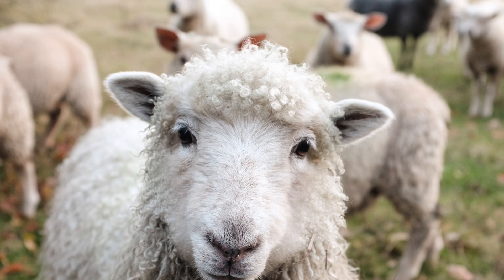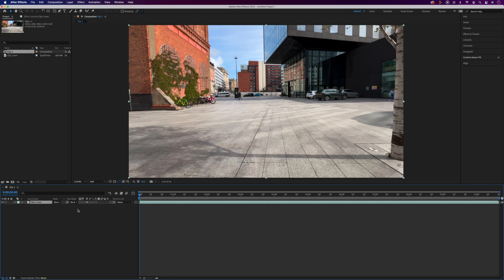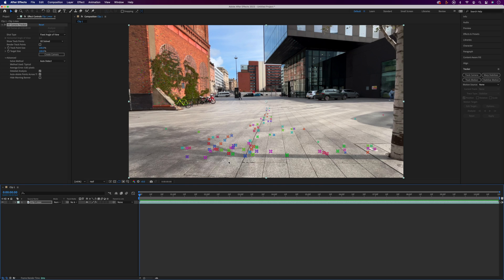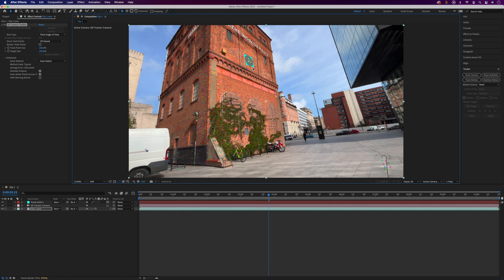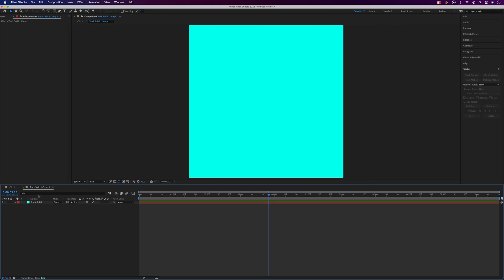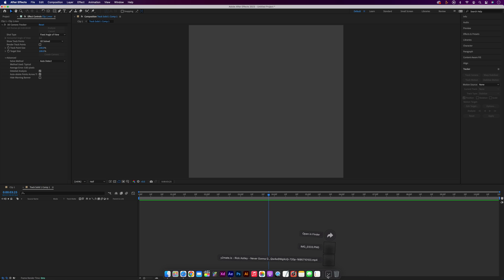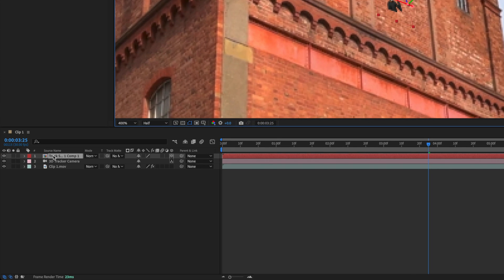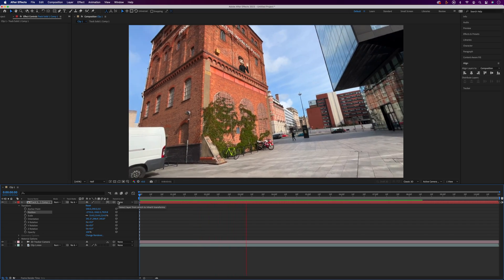Quickly Attach objects to Walls in Adobe After Effects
In this video I'll show you how to attach images, videos and text to static objects like walls or the floor in Adobe After Effects using the 3D Camera Tracker.

▸ In the UK and looking for super fast internet? Sign up for YouFibre and we both get up to £100